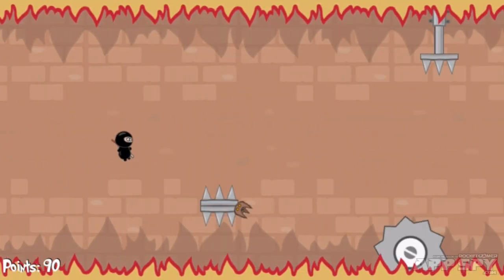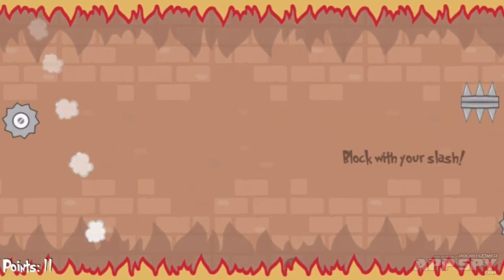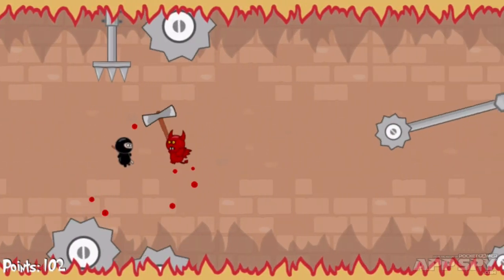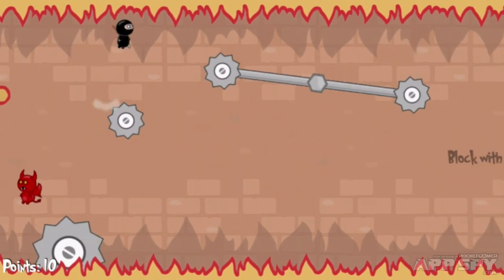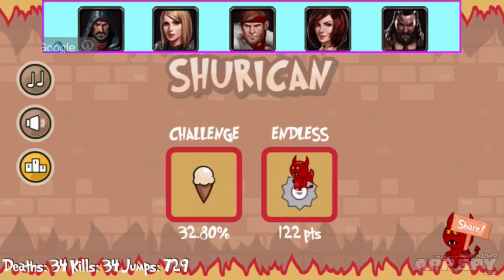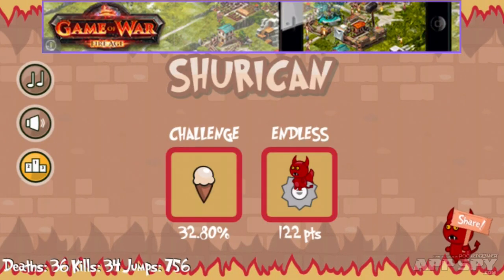Shurican | iOS iPhone / iPad Hands-On - AppSpy.com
Peter (@xeroxeroxero) gets in a flap with Shurican, the endless action game that's hard as nails.